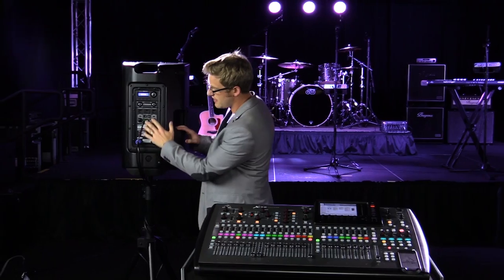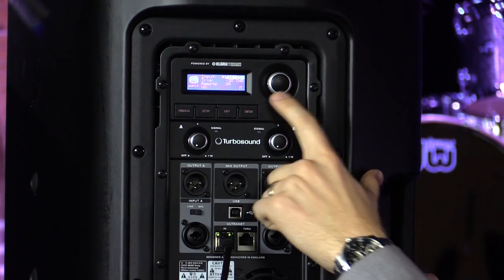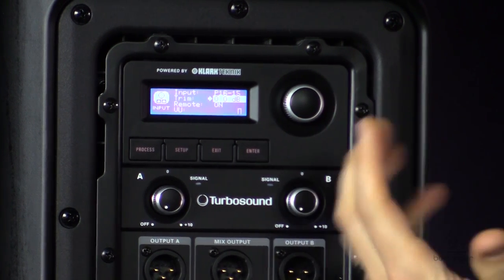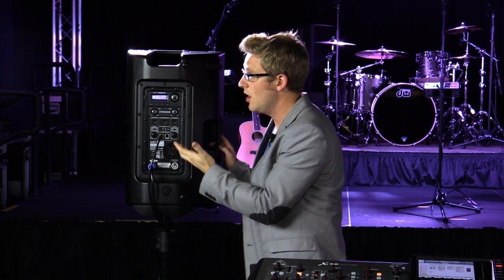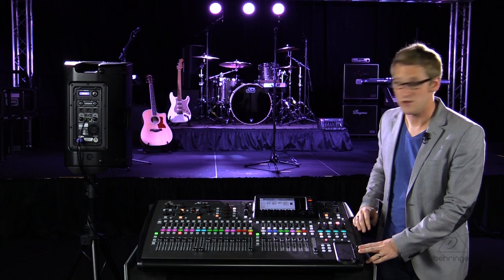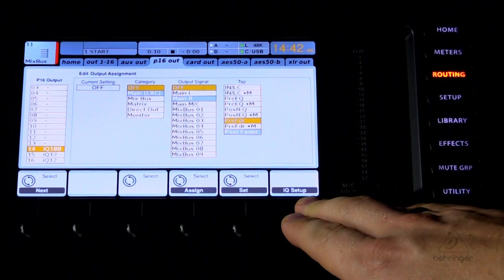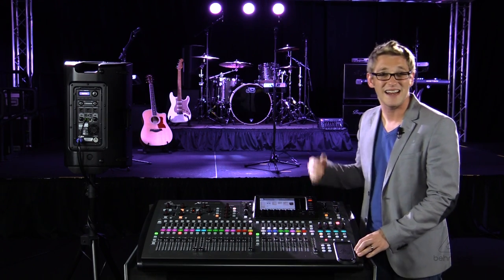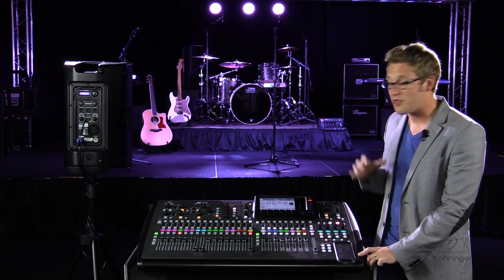Acoustic Integration for Your Portable Church with X32 & Turbosound iQ (Part 2 of 2)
Drew Brashler of dBBaudio.com stops by MUSIC Studios to show us how to setup the X32 with TURBOSOUND iQ speakers, a great setup for portable churches. This portion covers setup on the iQ Speaker.